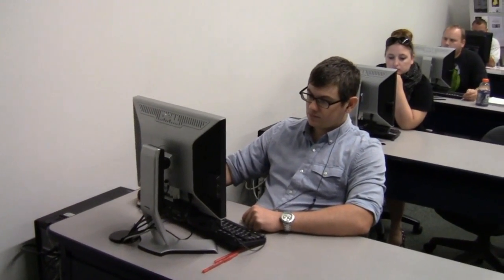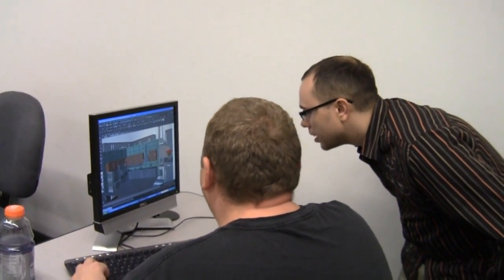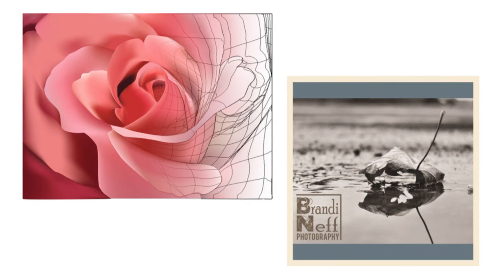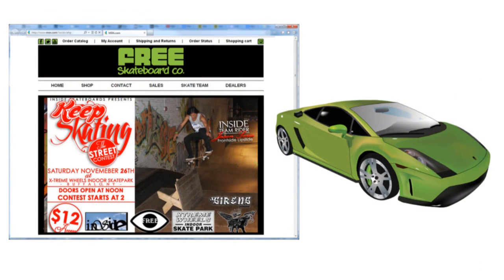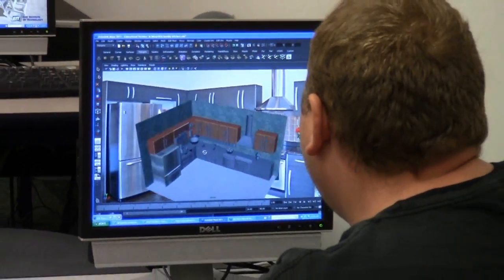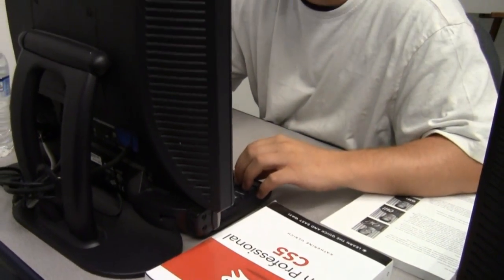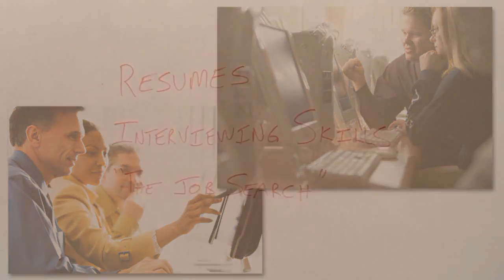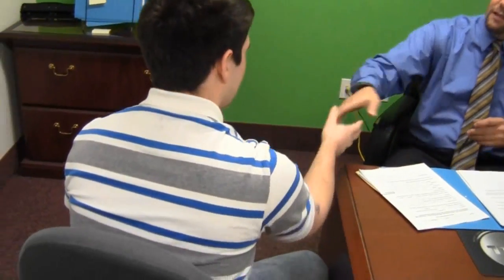Erie Pennsylvania Multimedia Graphic Design School - Erie Institute of Technology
- Find out about the Multimedia Graphic Design Program at Erie Institute of Technology. In these programs students will learn all they need to begin a career in Graphic Design or Web Design. Students will get hands-on training in and classroom instruction. Students will also receive interviewing and resume training from our Employment Specialists to assist them in finding employment.

Erie Institute of Technology or EIT is an Erie Pennsylvania technical or trade school providing training programs for computer, electronics, manufacturing, technology careers.

Training programs include Welding, RHVAC, Electrican, Graphic Design, CNC, Network and Database Administrator, and Biomedical Equipment Technology.